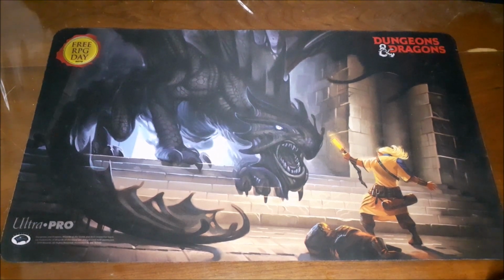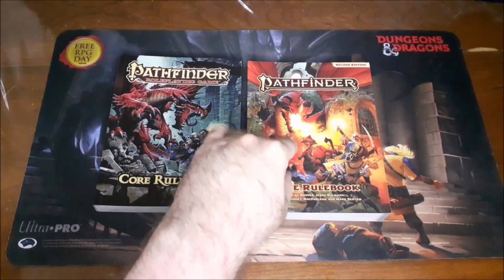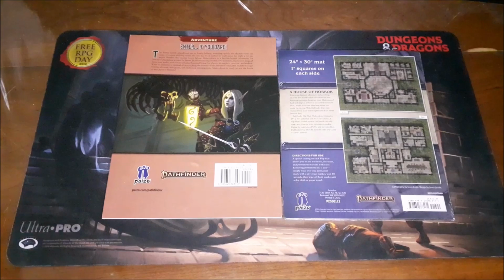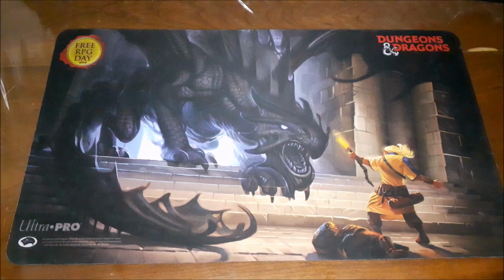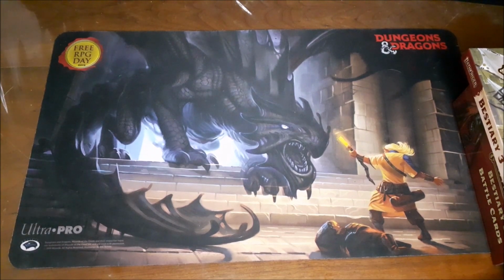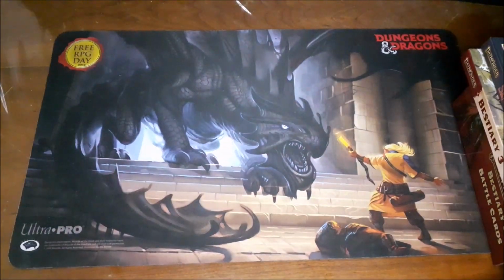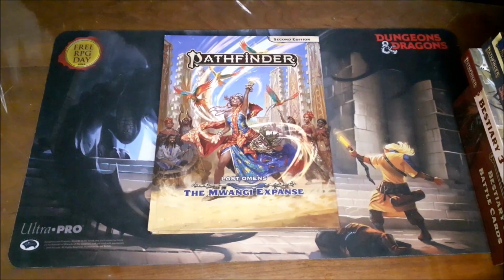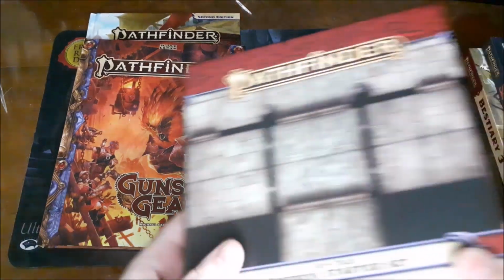Holiday 2021 Gift Guide Pathfinder Edition